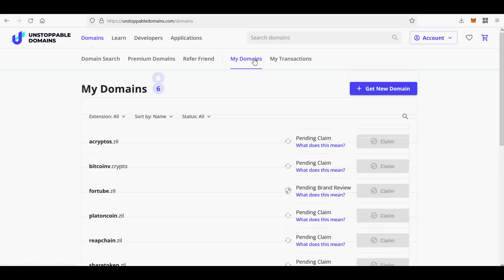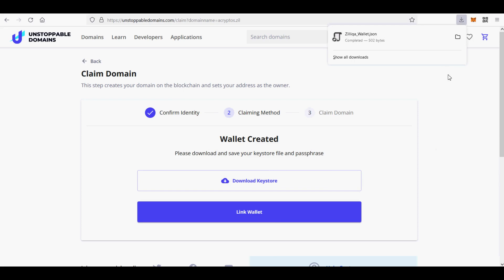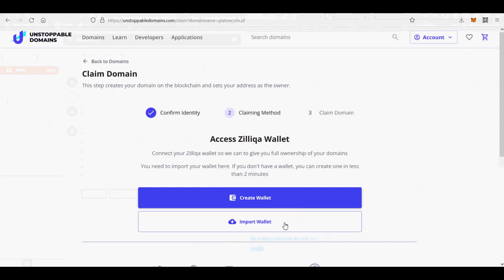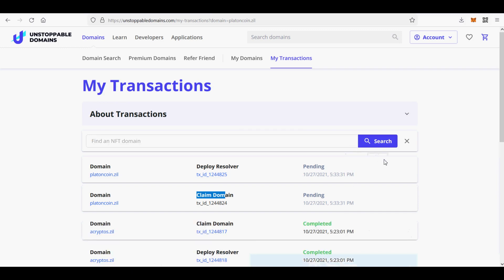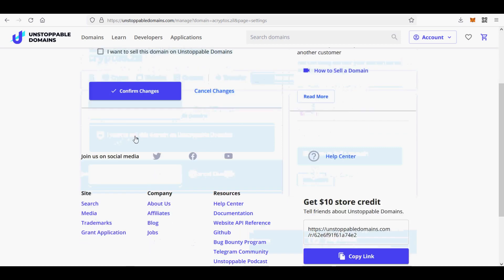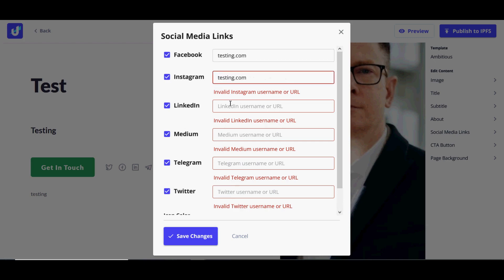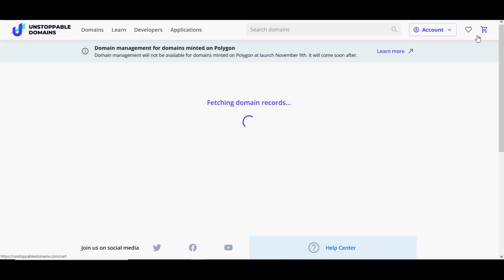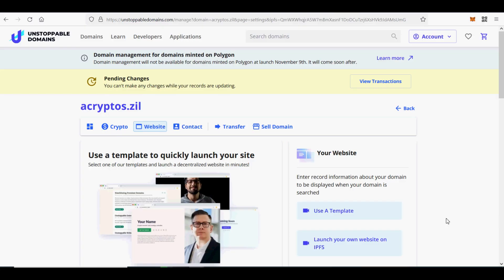How to Claim crypto, x, bitcoin, nft, blockchain, zil domains from Unstoppable Domains without ETH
will teach you how to claim your UnstoppableDomains.com blockchain Domain without Paying any ETH Fees for Free.   For that UnstoppableDomains uses Polygon network for .crypto domain as oppose to the Ethereum Network and Zilliqa blockchains for .zil domains.

Minting on Layer 2 (L2) is the process of registering your domains from UnstoppableDomains database onto the Polygon blockchain, and into your cryptocurrency wallet. Once a domain is minted, you have full custody over the domain. If you want to use, sell or gift a domain - you must first mint it.

Mint on Polygon
Next I will show you how to Mint on Polygon Network.   I hated claiming or minting NFT domains using Ethereum network because gas fees are hundred during Ethereum network congestion and even during non congestion it is over $50.   I only paid $40 for the .Crypto domain.  I am not going to pay $50 to claim the domain into my wallet.

Now you will be able to mint on Polygon for free using unstoppabledomains.com website. To mint on Polygon, click "Free Mint" next to your domain under the My Domains section of our website.  You can mint following domain .crypto, .x, .bitcoin, .dao, .nft, .blockchain, .coin, .wallet, .888 with Polygon network directly without paying outrageous Ethereum gas fees.

Unstoppabledomains.com recommend minting to a Metamask desktop wallet. You should take note of the following points:

Web page needs to be refreshed after adding the Metamask extension
Metamask wallet needs to be unlocked with your password
Metamask needs to be available for all sites (can be reset when not managing your domains)
Have all other web3 wallet extensions disabled
Have pop up blockers disabled
Here are the steps.  Sign in to UnstoppableDomains.com and go to Domain section and click  My Domains sub section of our website.

Click Claim next to the .zil domain you wish to Mint.
Next, you will be prompted to upload a keystore file (Zilliqa wallet). Like me if you do not have one, click Create Wallet. It is very IMPORTANT! Keep your Keystore file and Passphrase safe! Without these, you will not be able to Manage your domain!

Otherwise, click Import Wallet to upload the keystore, enter your passphrase and click Access.      Agree to the warning that the action is irreversible and click Confirm. Click View Domains to return to My Domains.  Under the Zilliqa blockchain address, my domains have been published to the Zilliqa blockchain.  Me with my private Json keystore file as the Zilliq wallet owner can access it.

Claiming or Minting .zil Domain
Minting .zil domains is simple and requires the user to click “Mint” over the domain in question. You will then be asked to either create or upload a Keystore .json file and passphrase of which the domain.

Passphrases that you selected are 8 or more characters.
Numbers and special characters are optional.
Try num and caps lock on and off if you can’t access the wallet for your .zil domain.
Once a domain is on Zilliqa, only the wallet owner can access it, and this is what makes it “unstoppable.” By default, the JSON file downloaded to your device is "Zilliqa_Wallet.json" and is dated after 8th July 2019.

How to Use Pinata.cloud Host Files on IPFS Network

Pinata.cloud is a pinning service that allows users to host files on the IPFS network.
Finally, I will show you how to use Pinata.cloud Host Files on IPFS Network.

Here is a step-by-step guide about how to upload files to IPFS via Pinata.cloud.
Step 1 Go to Pinata.cloud and sign-up / sign-in.
step 2 Ensure the Pin Manager tab is selected and click Upload.
Step 3 Then, click Folder and select the folder containing the website files you wish to upload. Your homepage inside your folder will need to be named index.html for IPFS.
Step 4 When the upload is complete, the IPFS CID (or IPFS hash) will appear under the Pin Manager tab.
Note: Before proceeding, please test the website by inserting the IPFS hash at the end of the following:
Step 5 Click the IPFS hash to copy it to the clipboard. Finally, you may add the IPFS hash to your domain by following step 1 of this guide and clicking Save Changes.